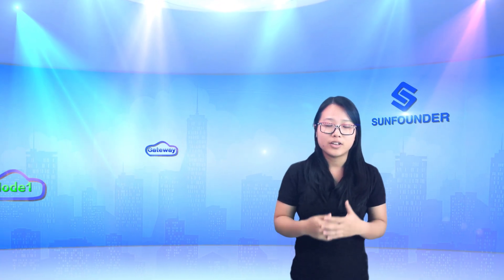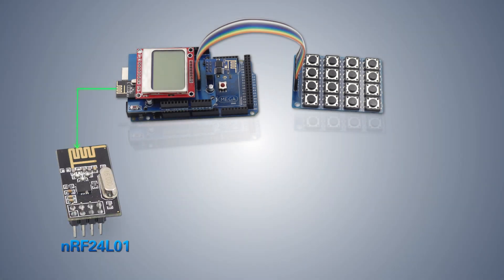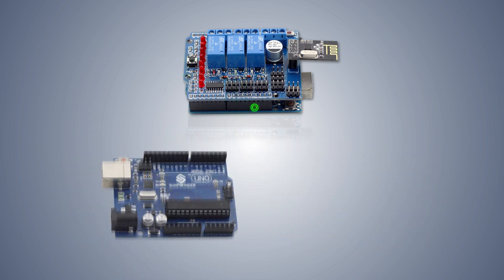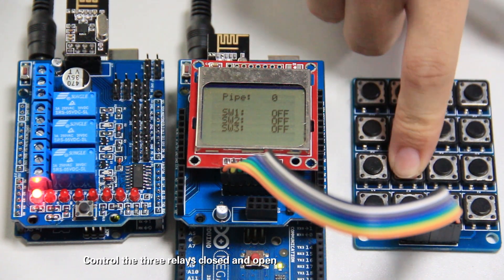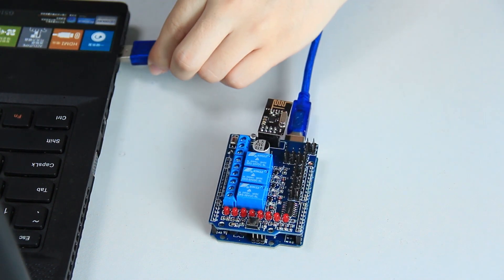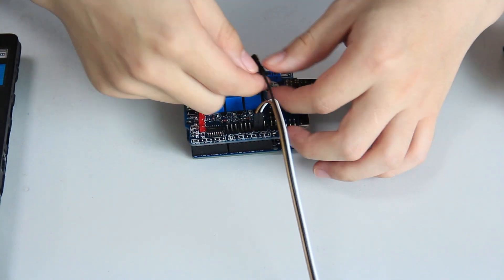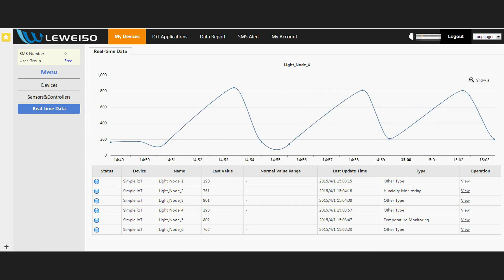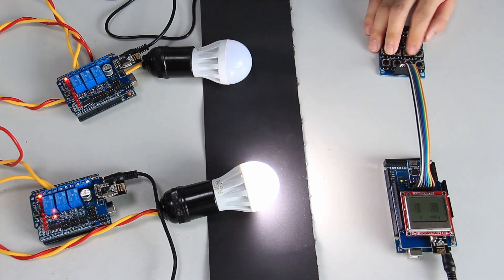IoT Shield for Arduino - Internet-Things Information Interaction with Gateway & Node Shields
Developed based on the principle for information interaction between the Internet and things, this IoT shields kit can enable you to build a smart home! For detailed information, check LEARN-Get Tutorials on our website.